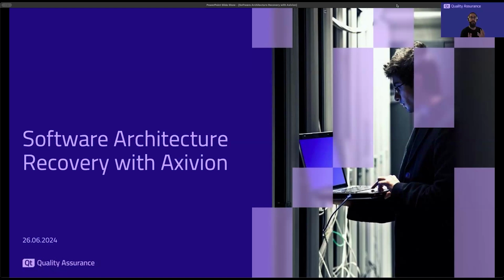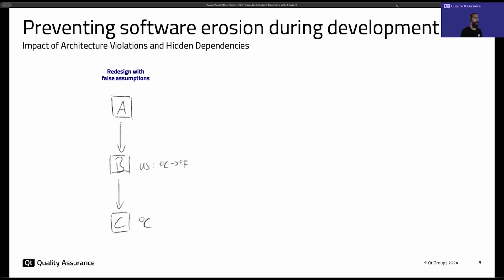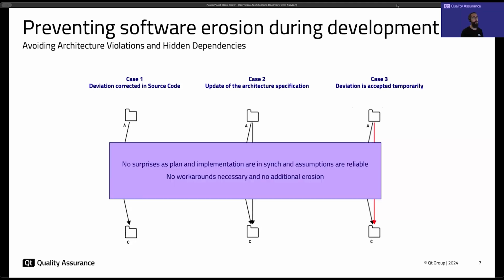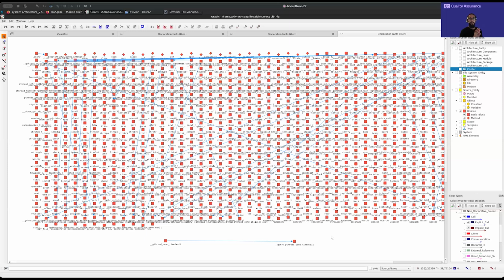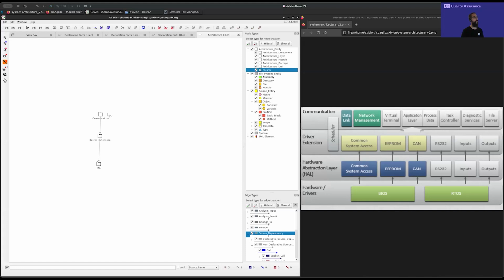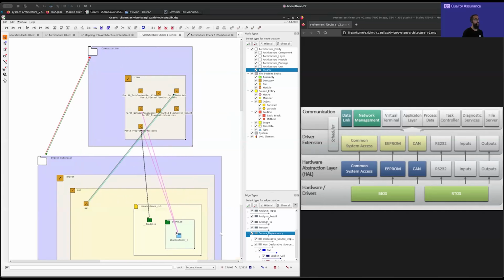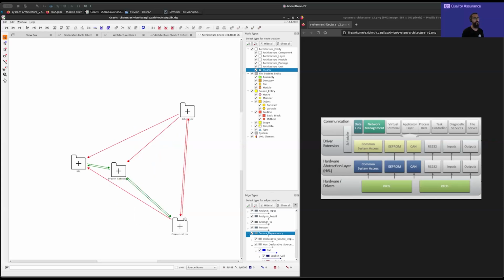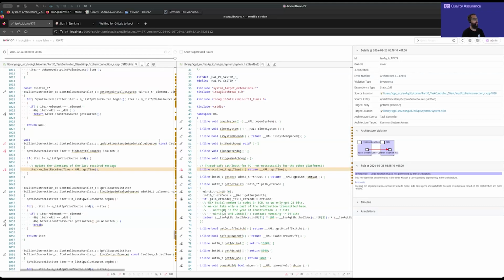Software Architecture Recovery with Axivion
Would you like to recover a Software Architecture from a legacy project?

In this webinar we will demonstrate how to do just that. Starting from the project's source code and excavating its architecture remains from prehistorical sources, Dr. Sebastian Krings shows you how to come up with a reliable and realistic model of the software architecture that can be used for managing future project development for the entire development team.
The webinar includes a live demo of Axivion Architecture Verification.